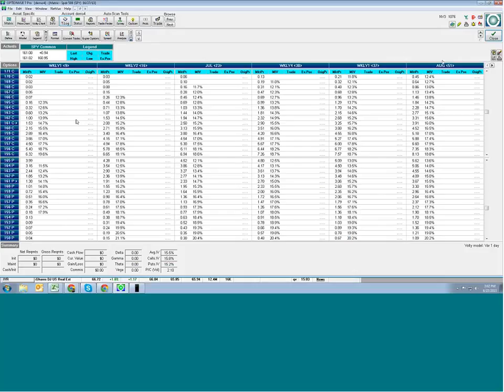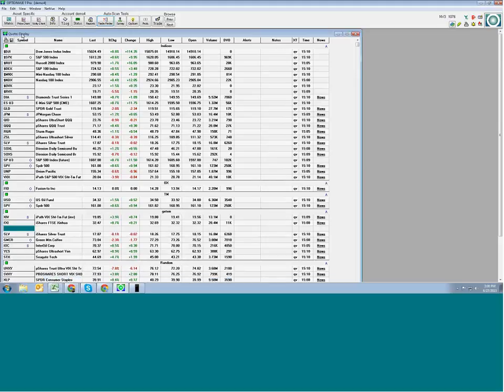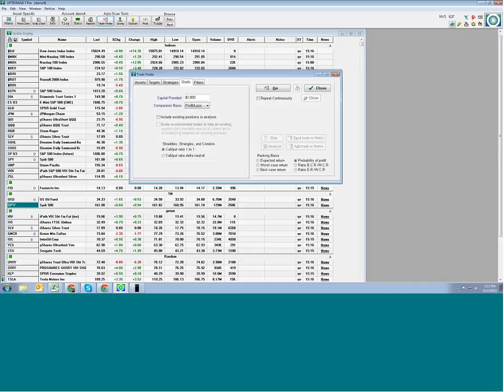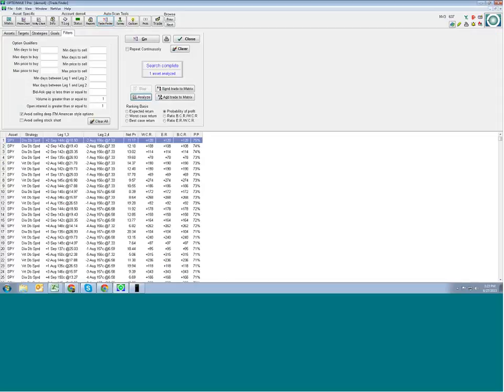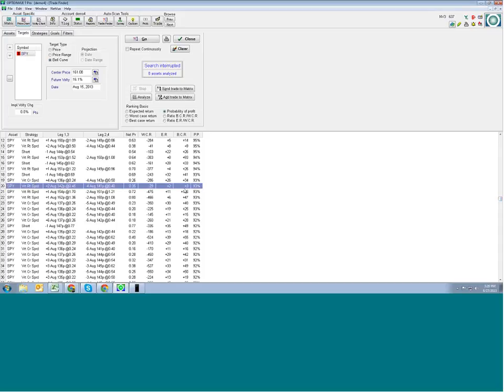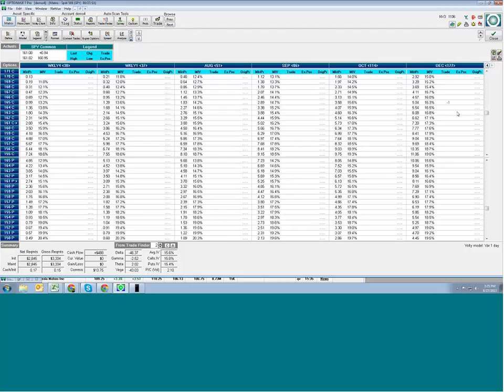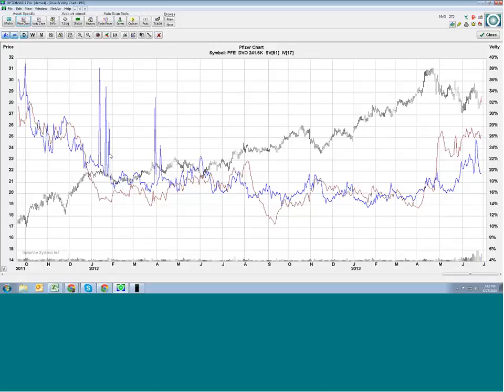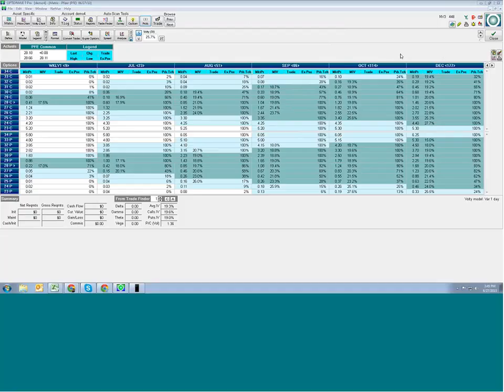Using TradeFinder with James Hogan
In this recorded webinar, James goes over the most powerful feature in the OptionVue 7 software - the TradeFinder!